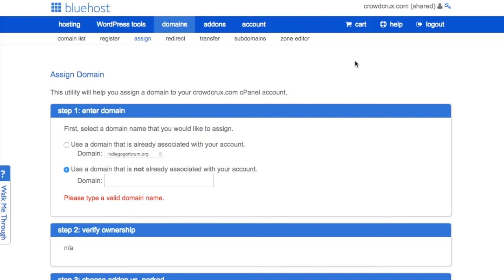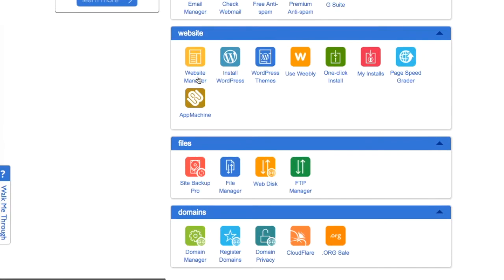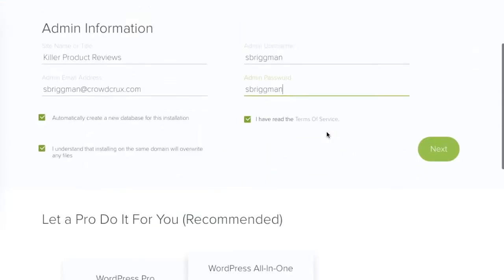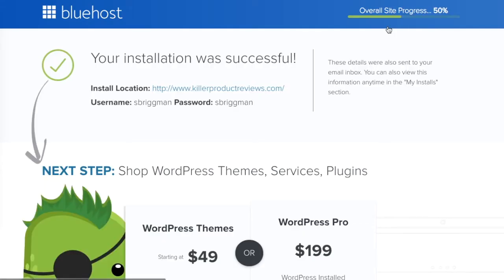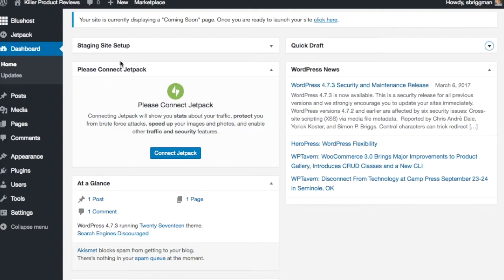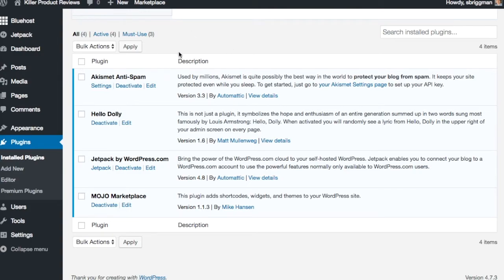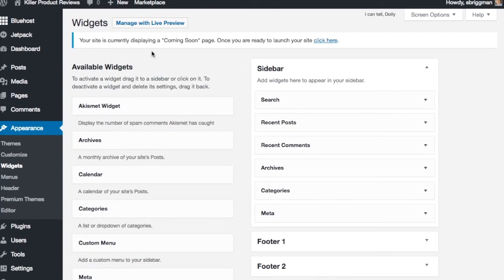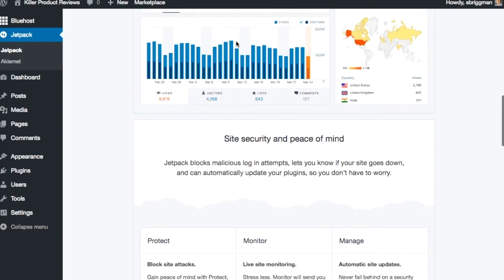How to Start a Crowdfunding Platform with Wordpress (Part 2)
This is the second part of a video series where I'm showing you how to set up a new crowdfunding site using Wordpress.

You can think of this as a "kickstarter clone," but you can also set up a crowdfunding site for nonprofit or charity fundraising.

This step-by-step tutorial will show you exactly what you need to do and go through the nitty gritty of getting hosting, installing wordpress, adding crowdfunding functionality, and getting new projects for the platform.

Part 2 is all about installing wordpress onto your server and then I explain how wordpress works.

Sal